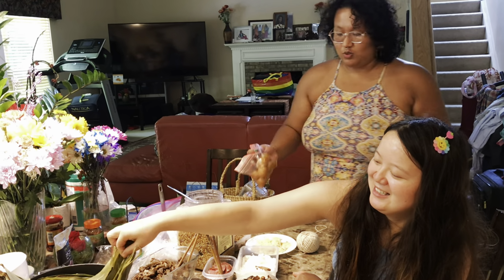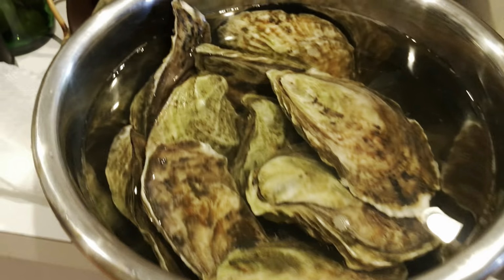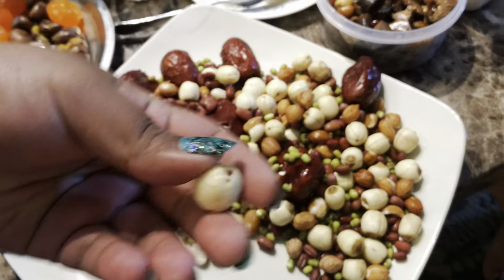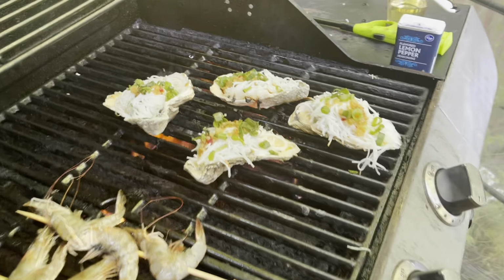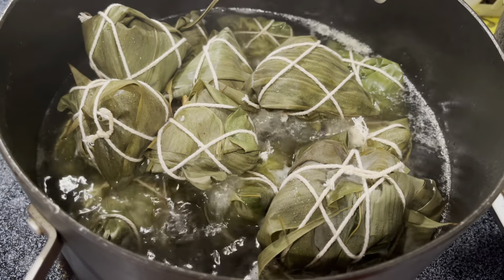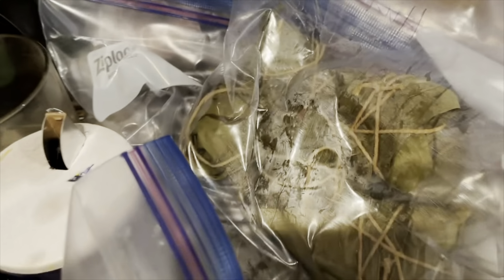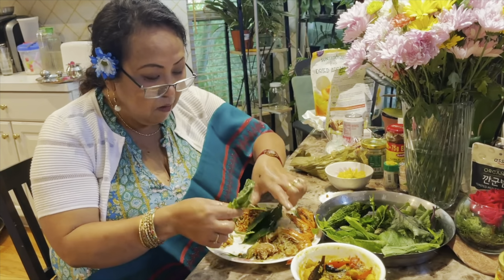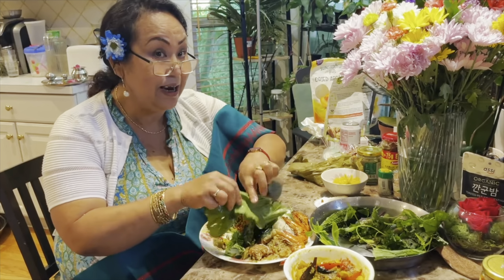Haore Haore-121: Grilled Seafood and Zongzi, Chinese Rice Dumplings Ichagi mamanabiga. Stay Safe.